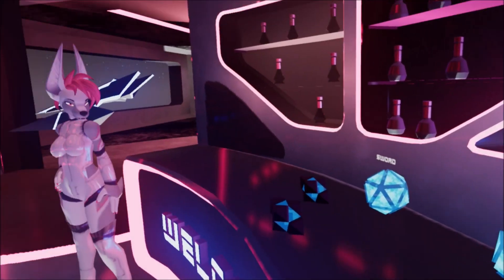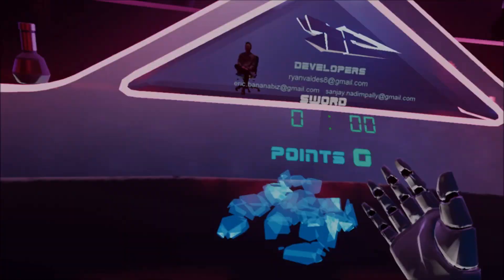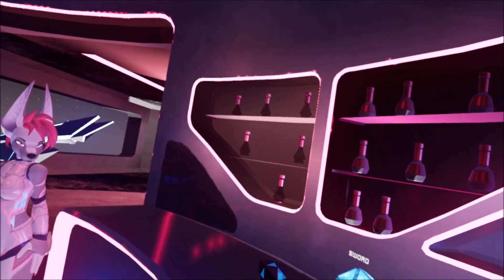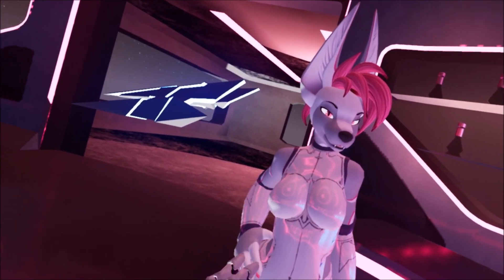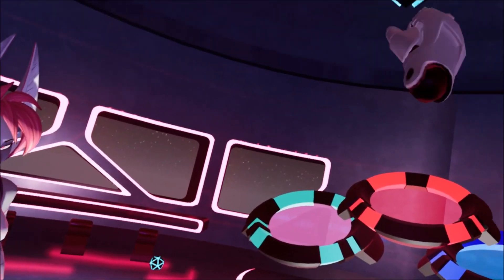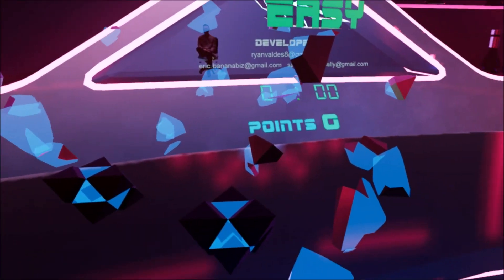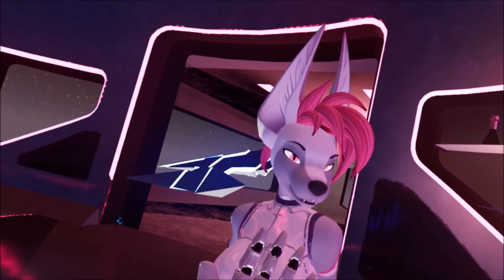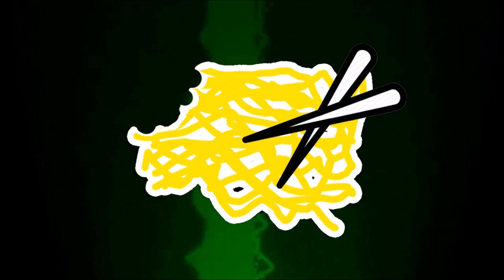[Welcome To The Club] Furry Robot Girl Hentai Game?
Hey guys, I was looking around for some vr games and came across this on itch.io. It looked pretty interesting If you know what i mean so I thought I would try it.
Thanks, Krispy